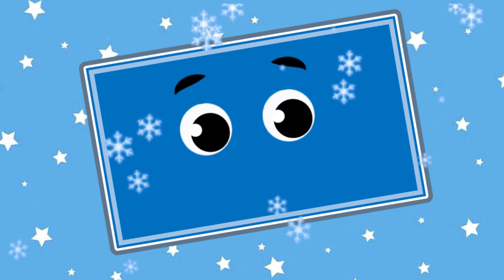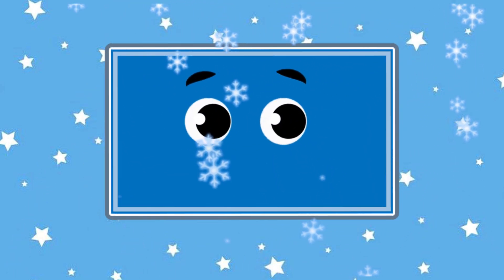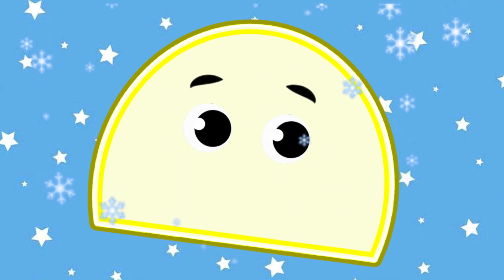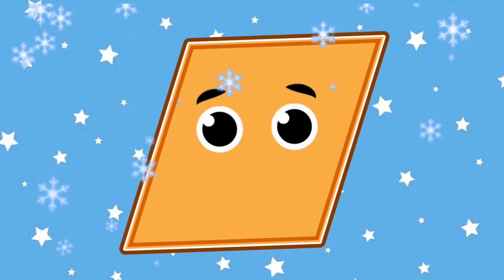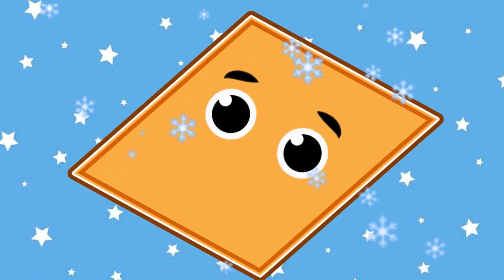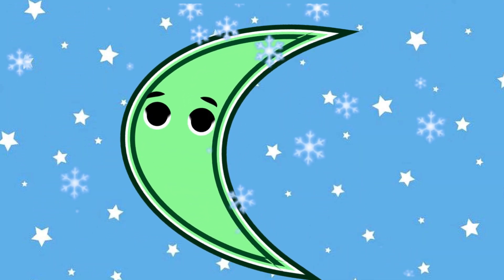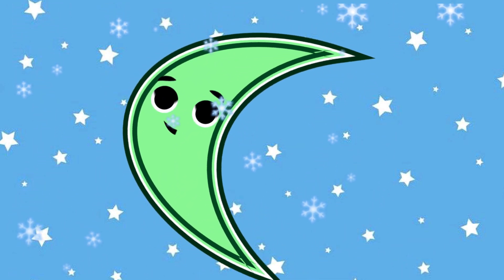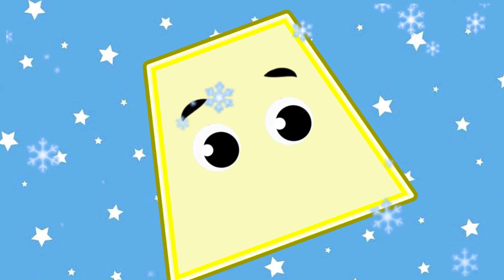Shapes & Geometry | Shapes for Kids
triangle,
octagon,
oval,
circle,
heart,
star,
pentagon,
square,
shapes,
heptagon,
rhombus,
parallelogram,
trapezoid,